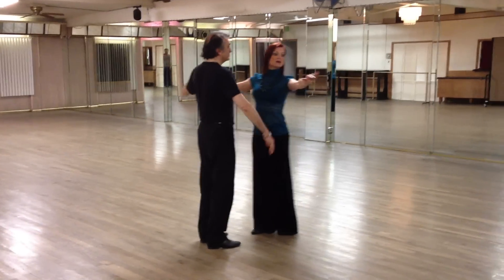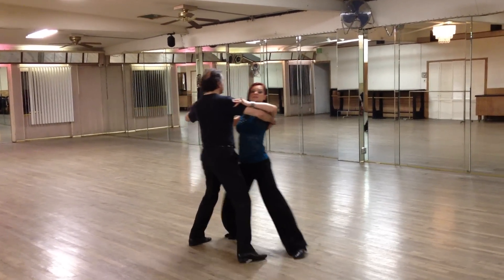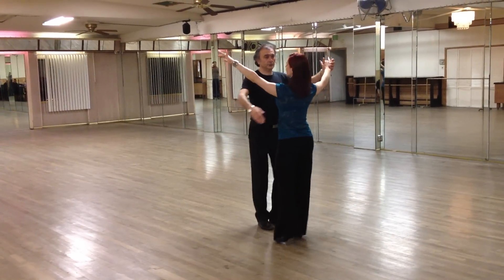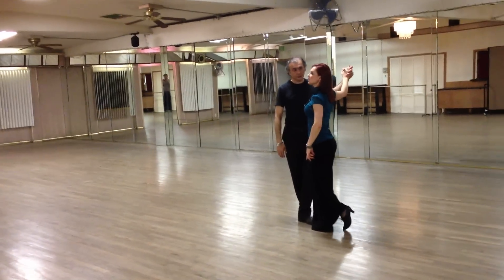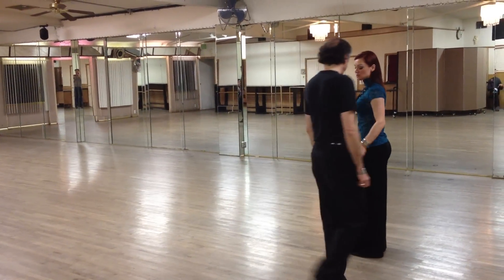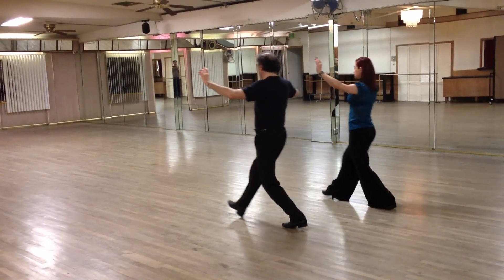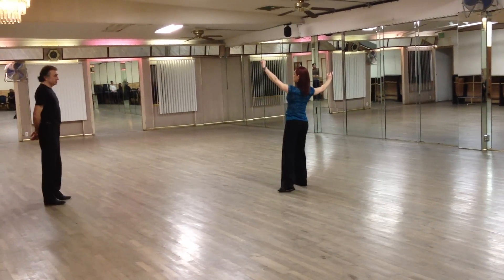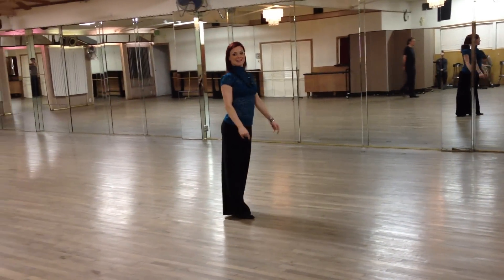BDA Ballroom Series, February 2012: Viennese Waltz Level I.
Balance Steps,
5th Position Breaks,
Progressive Changes